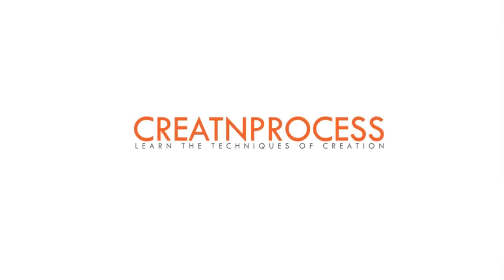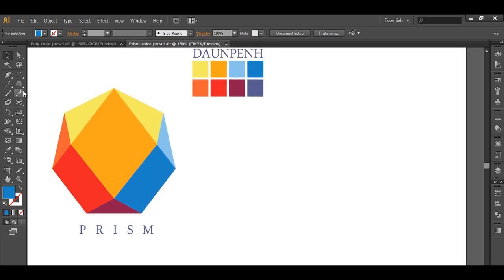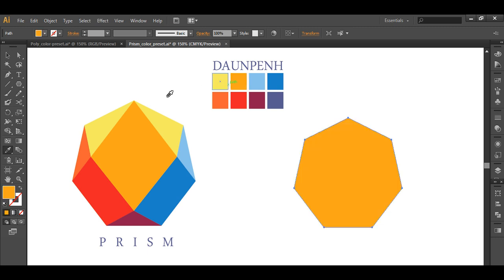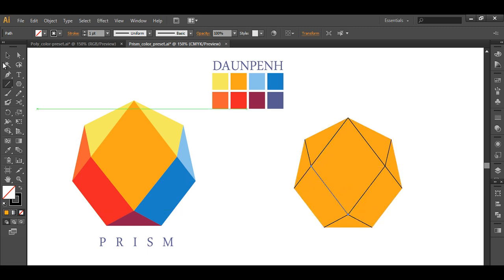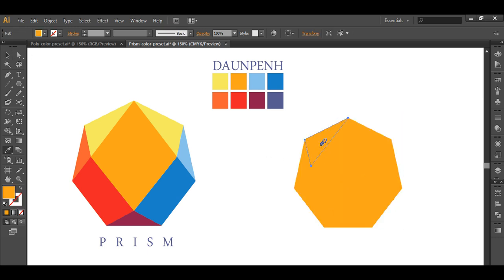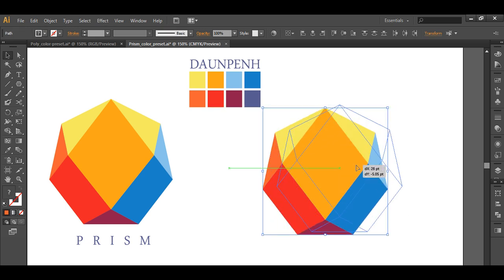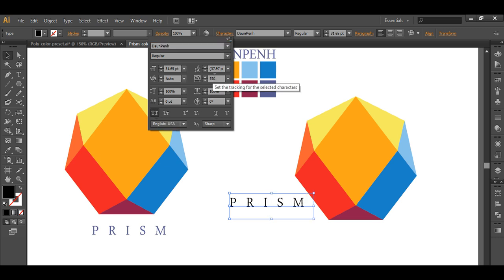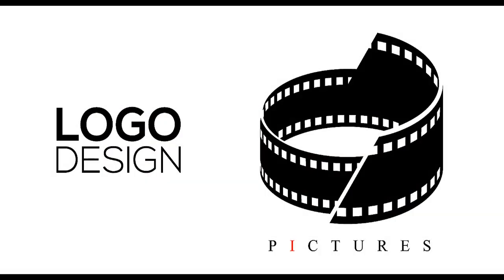Professional Logo Design - Adobe Illustrator cs6 (Prism)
Here is another new Logo Design Tutorial. In this video we will be making 3 Dimensional object. which has got multiple number of surfaces, each filled up of different shades of color.
So to create this logo we will first use the polygon tool, to create the seven sided polygon. And the use  the line segment to create each segments. And we will use the Shape Builder Tool to sub-divide each pieces. Finally we will add up the color and the text.
To Understand step by step process check out the video.

▲Gumroad Store!

▲Creatnprocess Channel!